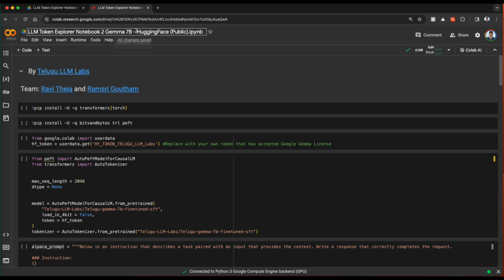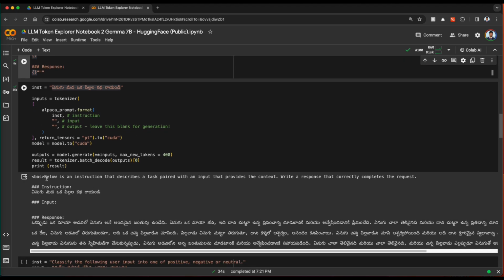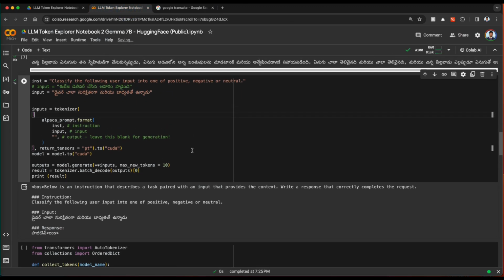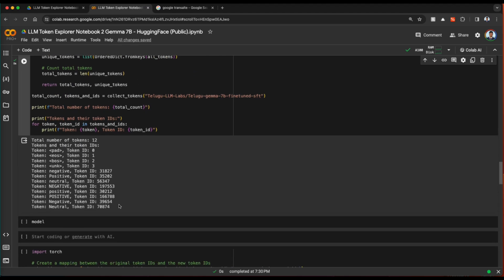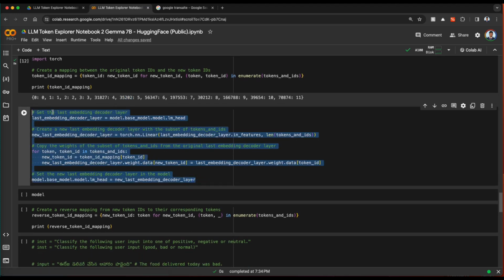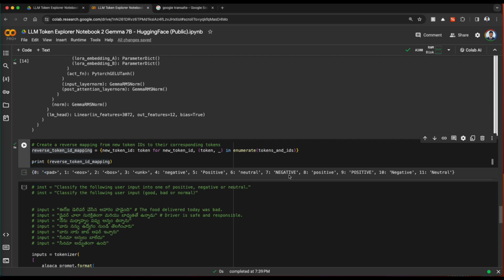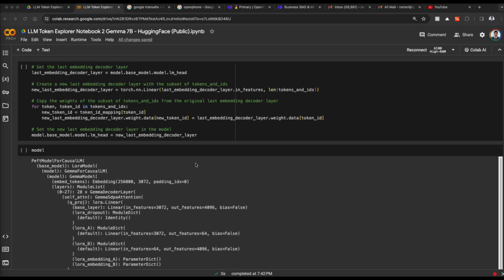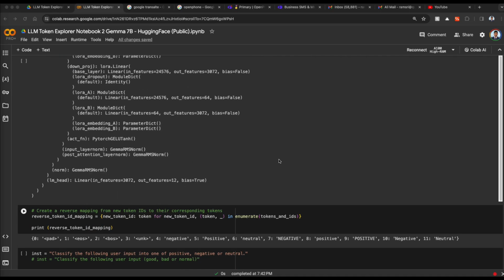Practical LLMs Part 2 - Trim output tokenizer of Gemma 7B for sentiment analysis without finetuning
We will adapt the Gemma 7B Modal (without fine-tuning) for classification by modifying the last linear layer to map to only a subset of 3 tokens (positive, negative, neutral) from 256k tokenizer so that we do sentiment analysis in any language without hallucinating tokens and constraining generation between only these 3 subset tokens.